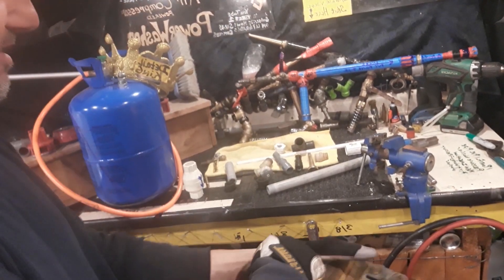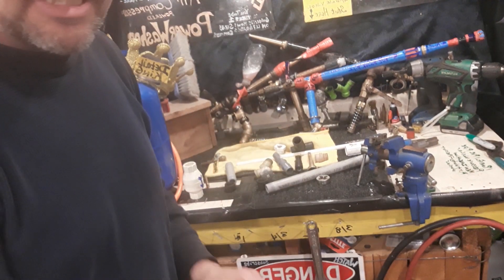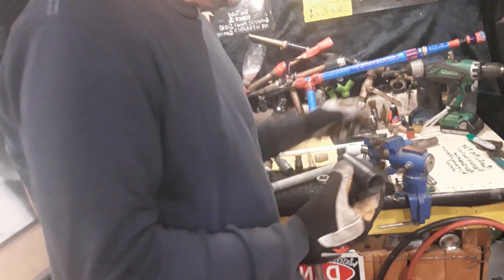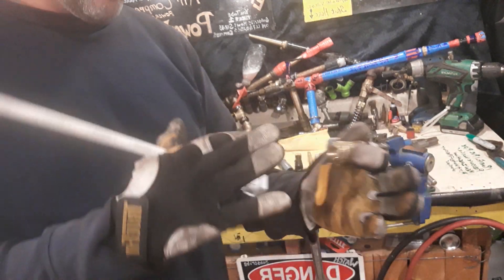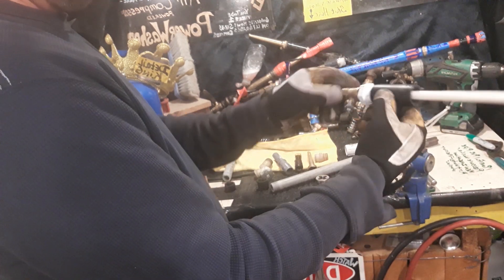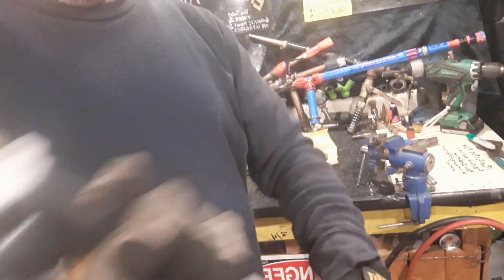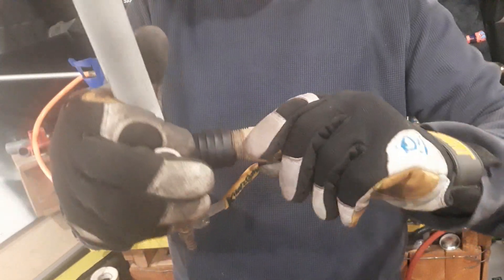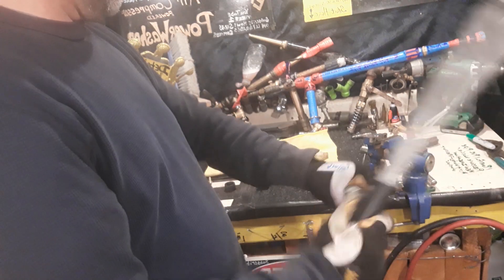ANYONE can Make This High Volume Powerful Pressure Washer from a PVC pipe and Garden Hose. Video #1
Now that's how you build a Powerful PVC pressure washer is all about how to build your own King's Power Washer Gun from pvc pipe,  and a garden hose that will last a LIFETIME!For a demonstration of this amazing super tool that is completely powerd by compressed air go to my channel and check ou my playlist... The King's Gun Series.